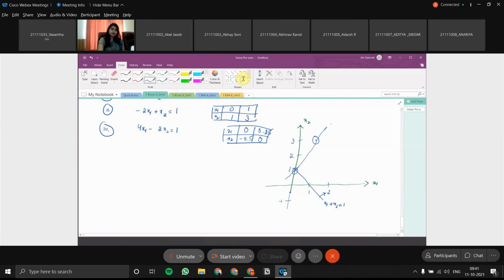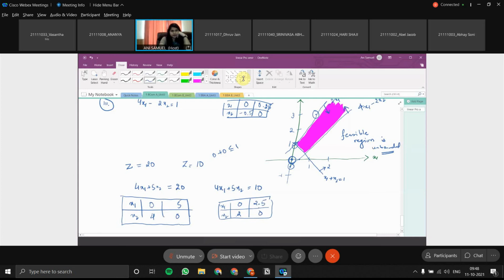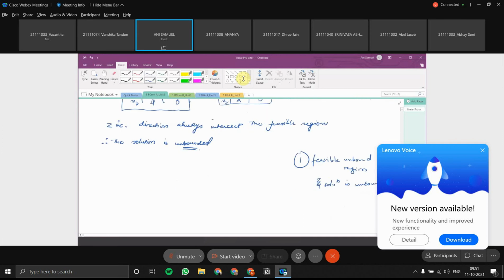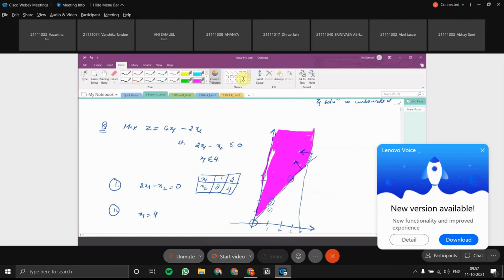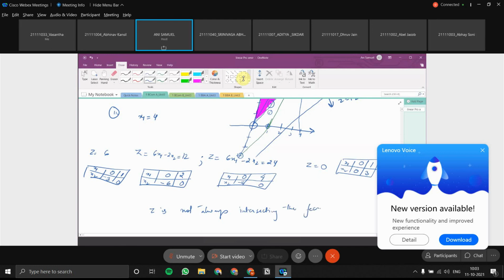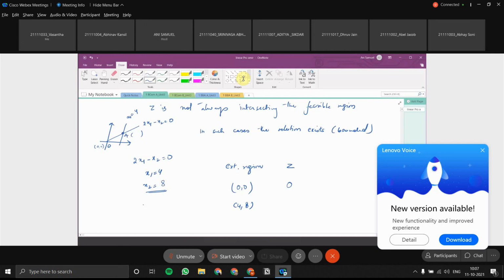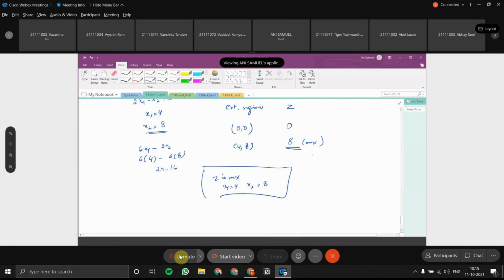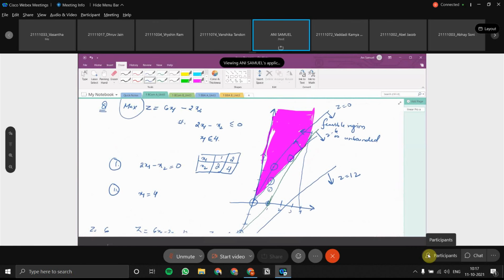oct 11 BM sem 1